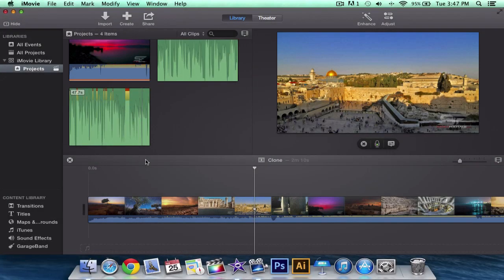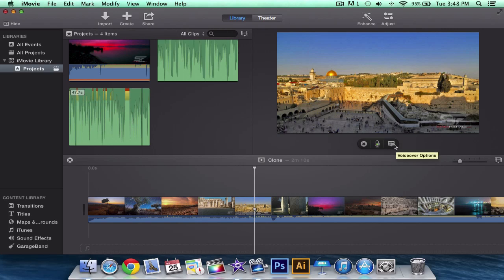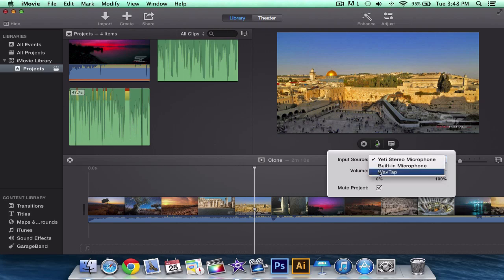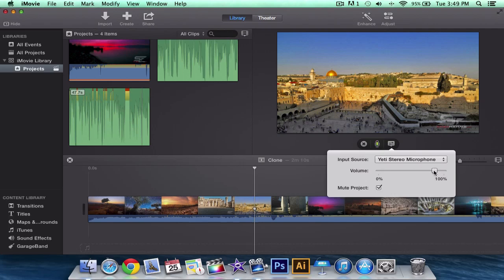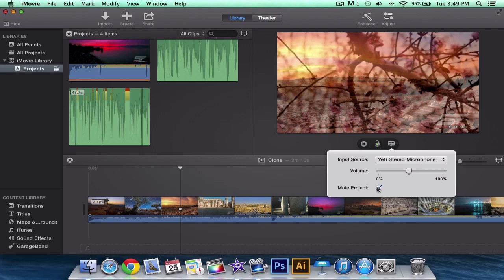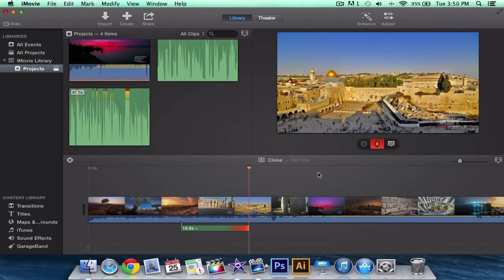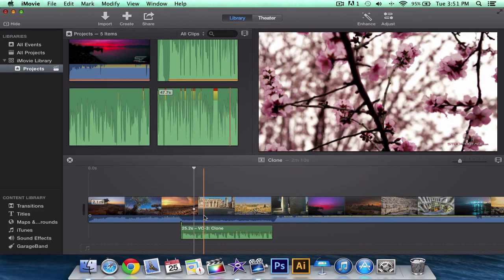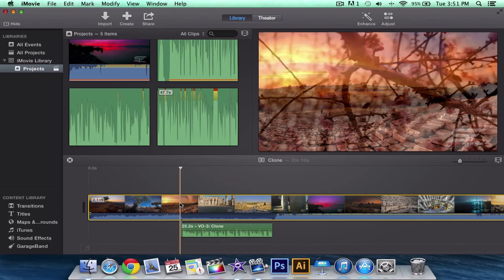NEW iMovie 2013: Record A Voiceover (Tutorial)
You can add sound effects and music to your movies. iMovie provides a library of sound effects to choose from, and you can also use audio from your GarageBand and iTunes libraries.

In addition, you can add background music to your movie using any audio clip. Background music plays along with the audio recorded with your video, and any sound effects or voiceovers you add to your movie. Audio placed as background music is edited separately in its own area of the timeline and is unaffected by edits made to other clips in your movie.